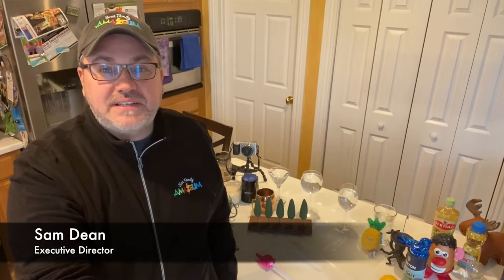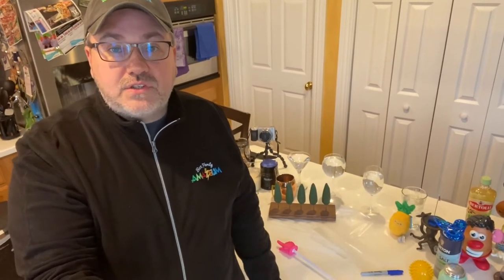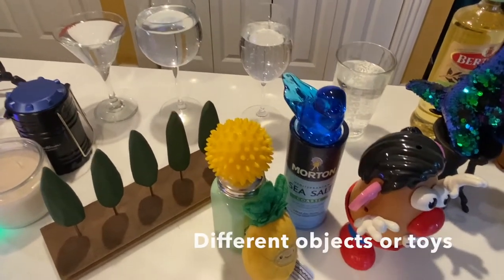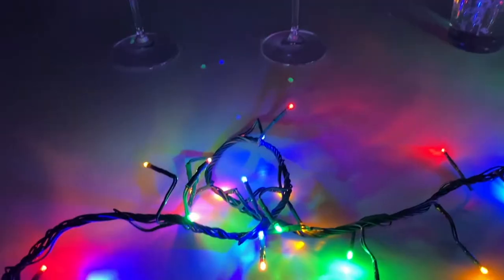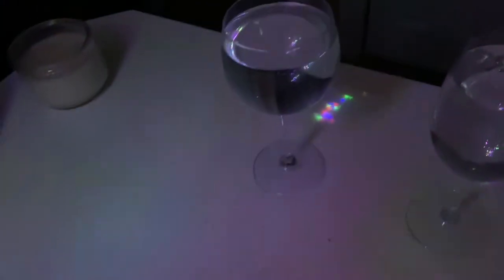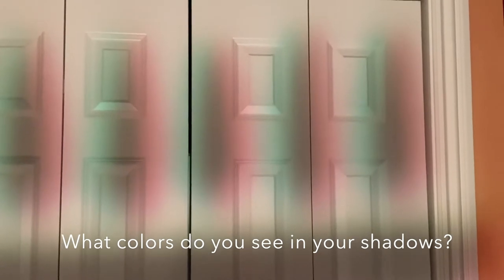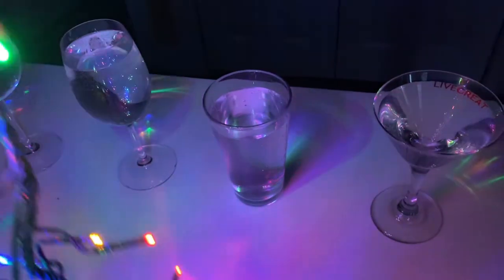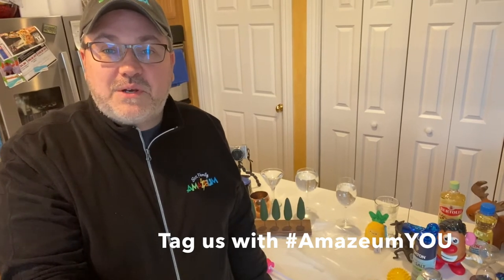Light and Shadow | Amazeum YOU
Scott Family Amazeum Executive Director Sam Dean explores the incredible visual effects that you can create with diverse objects and light sources.